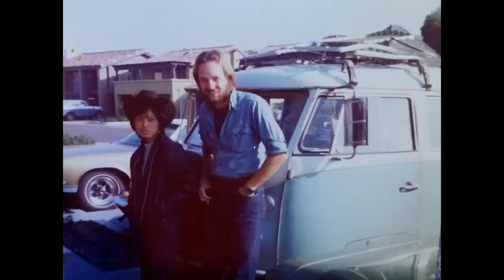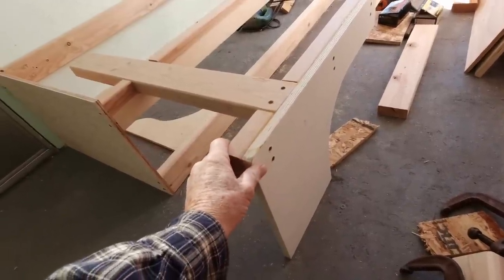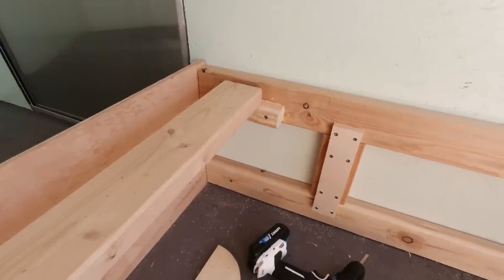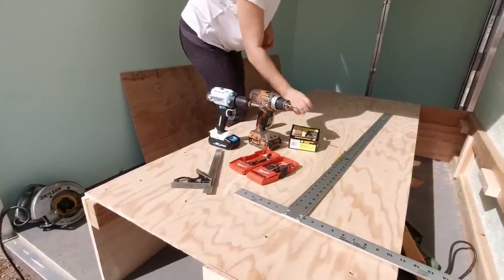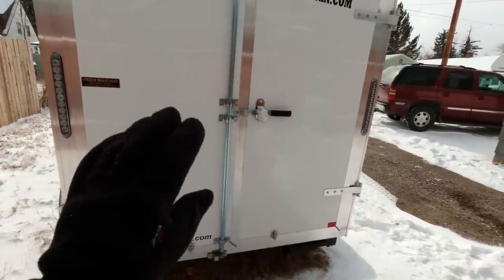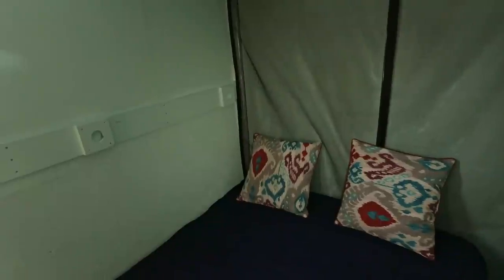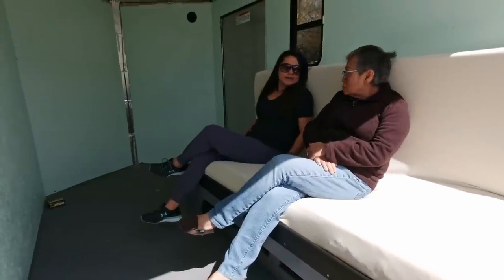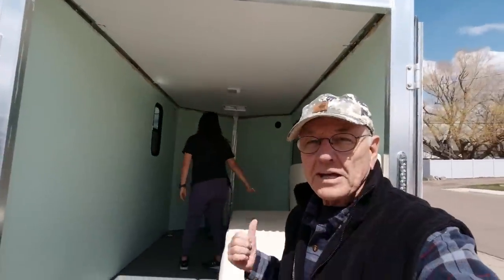RV Pull-Out Bed for Cargo Trailer or Van - DIY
We built a pull-out bed for my daughter's 6'x10' cargo trailer, and it turned out great!  It's strong, easy to use and would work well in vans also.  I'm sure that it can be improved upon, but this should give you another idea on what's possible for your own build.

6" Multi-Layer Memory Foam Mattress

My broad brimmed hats:
Henschel Crushable Soft Mesh Aussie Breezer Hat

Mailing Address:
Rick Herzog